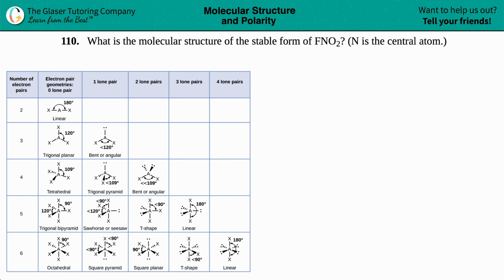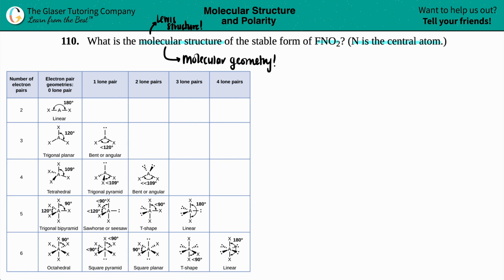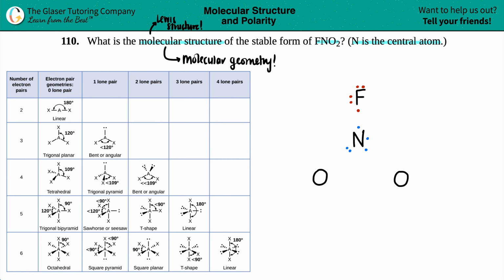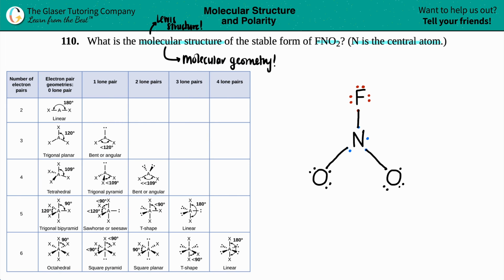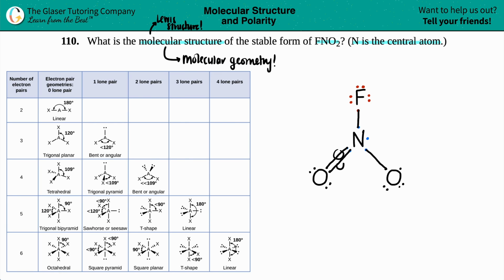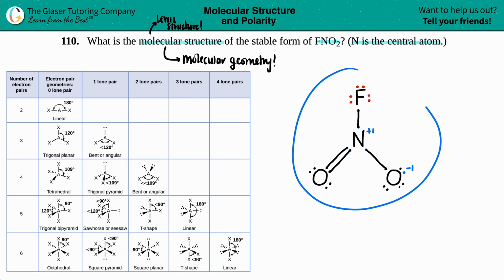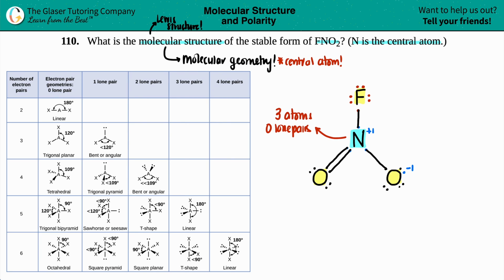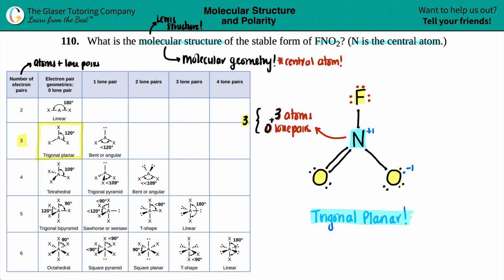7.110 | What is the molecular structure of the stable form of FNO2? (N is the central atom.)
What is the molecular structure of the stable form of FNO2? (N is the central atom.)